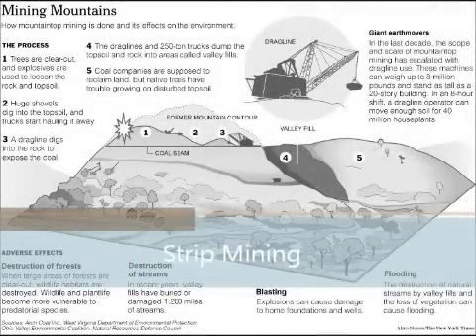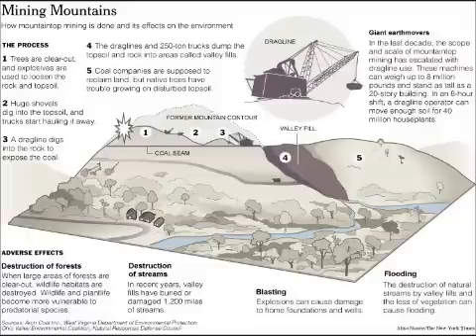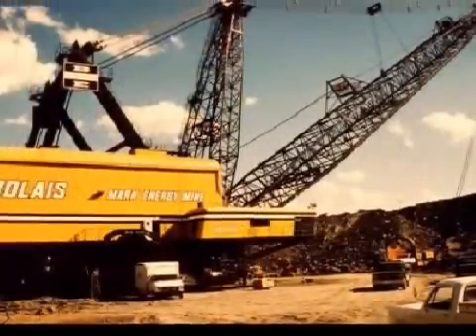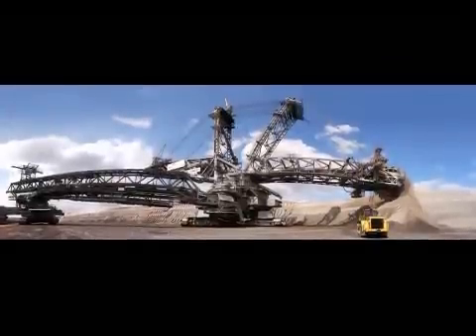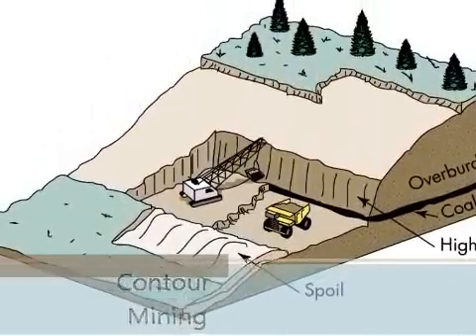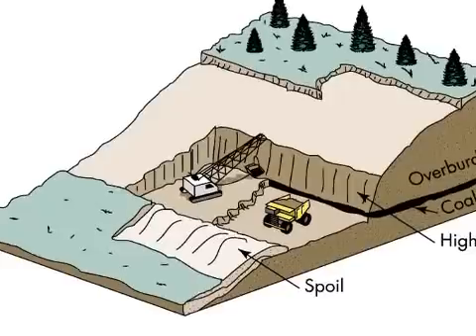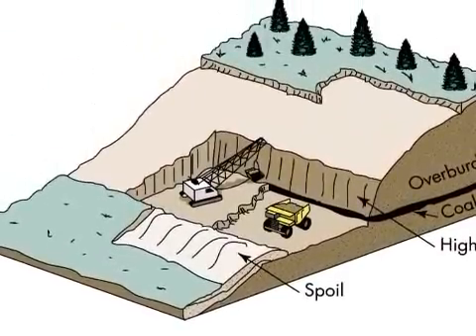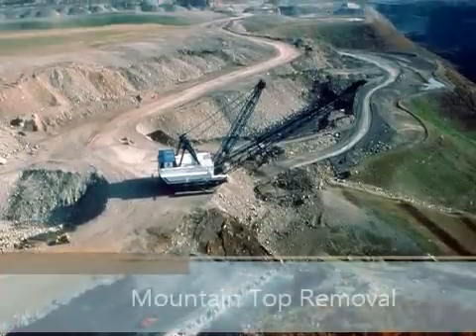Strip Mining For Environmental Science 2011-2022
Just about the basics of strip mining and its environmental effects